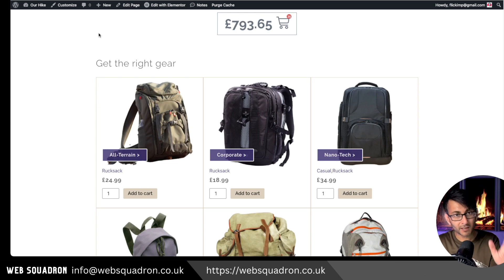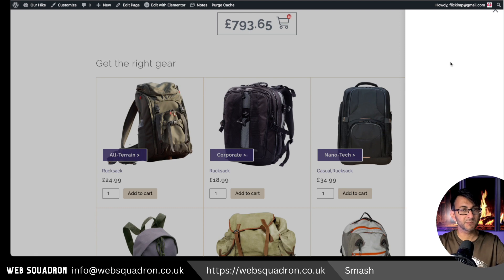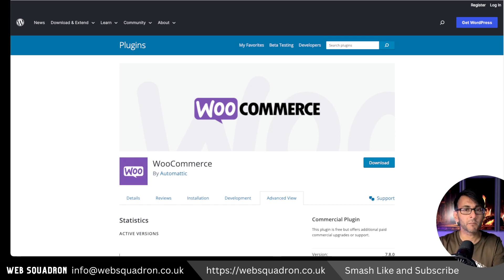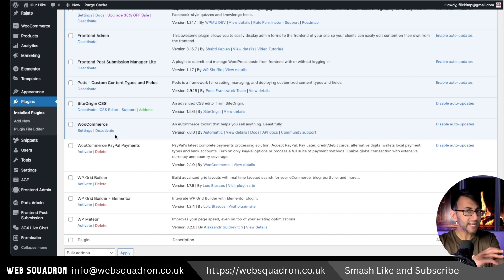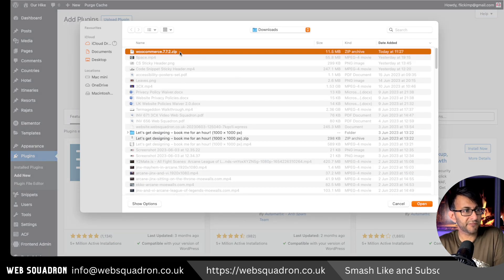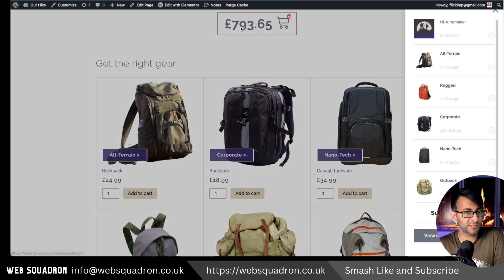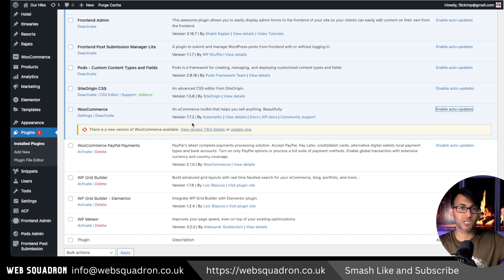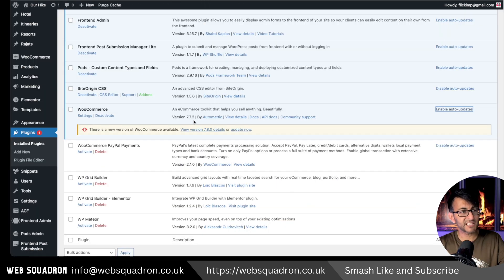Fixing the Woocommerce Cart Issue with Elementor - Woo v.7.8.0 - Elementor Mini Cart